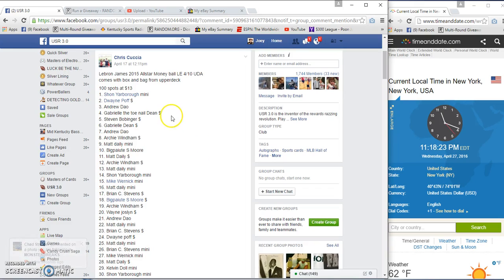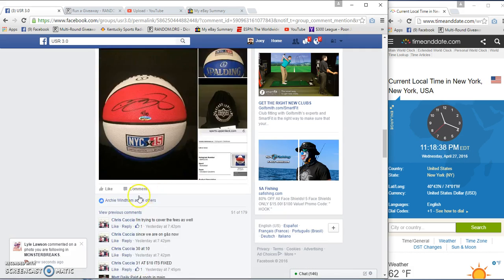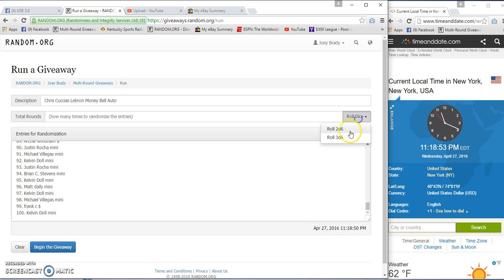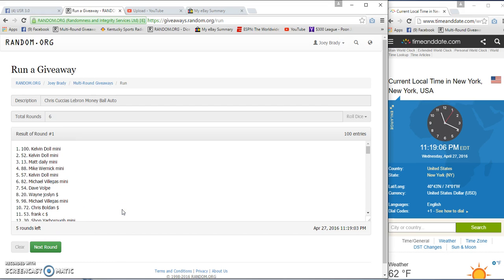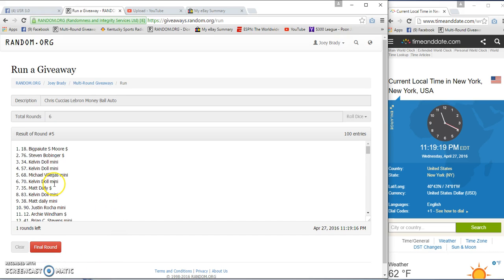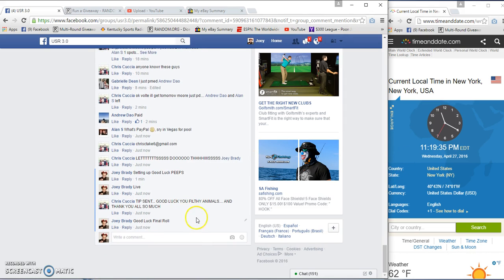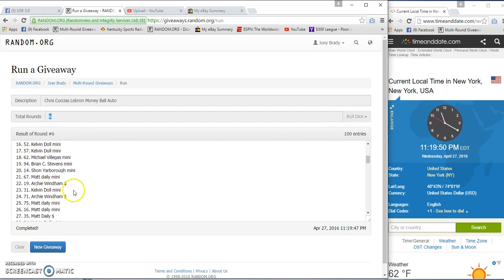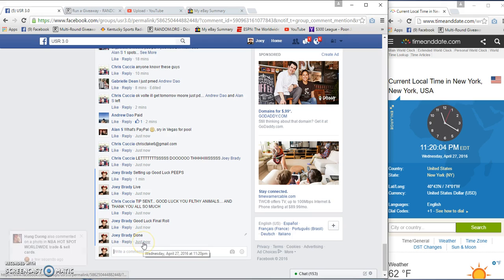Chris Cuccias Lebron James $$$ Ball